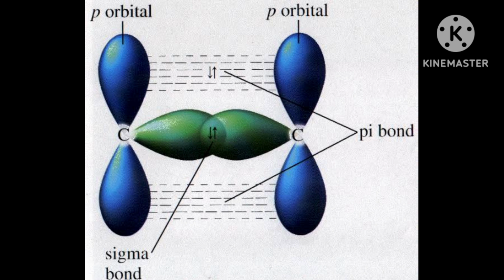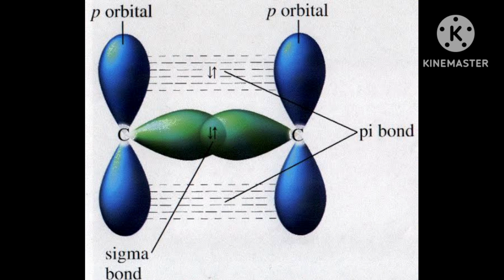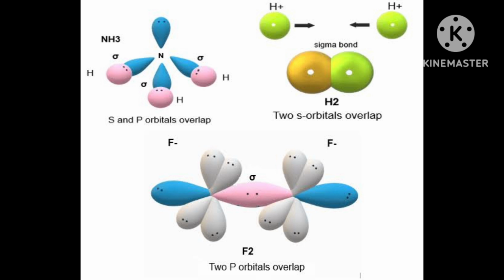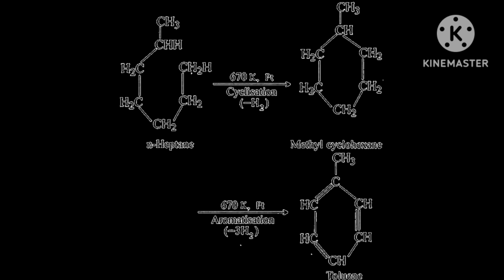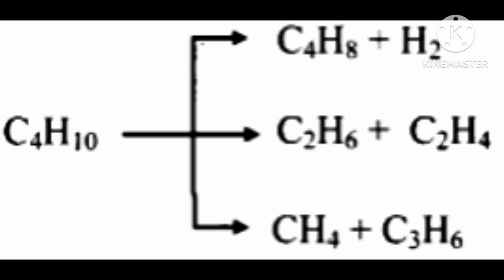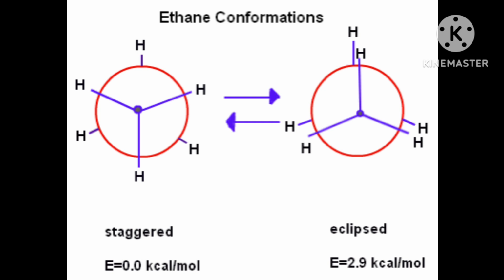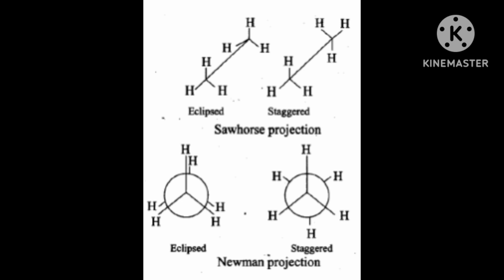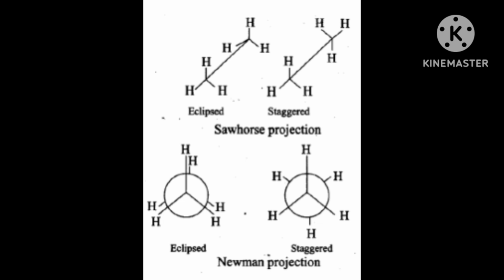CHEM LECT - 179 PART-2 HYDROCARBON (CHEMICAL PROPERTIES & CONFORMATION OF ALKANES)FOR 11,12THIIT,MED